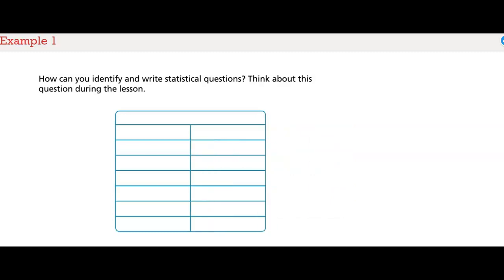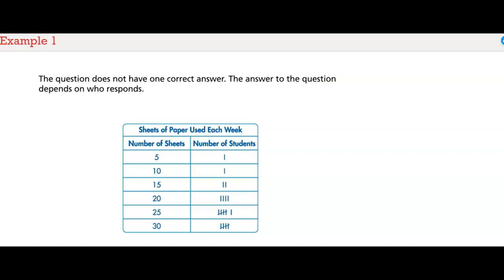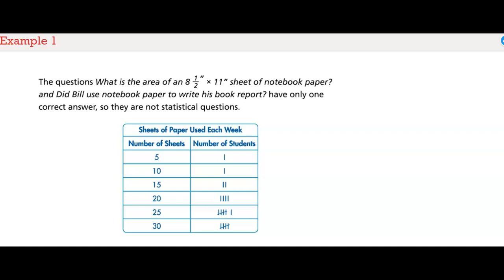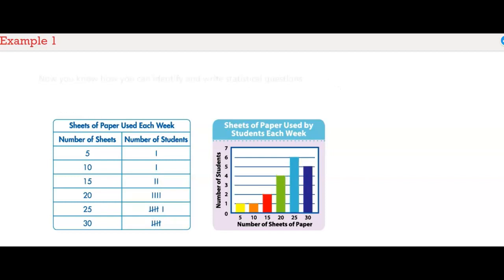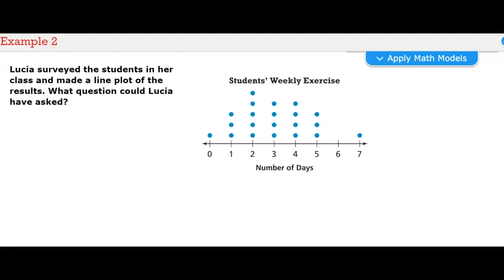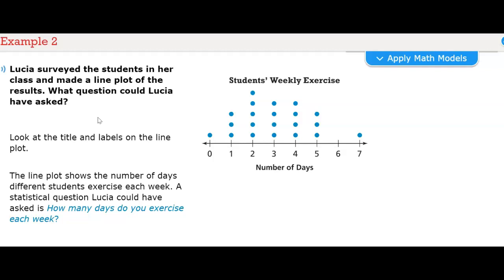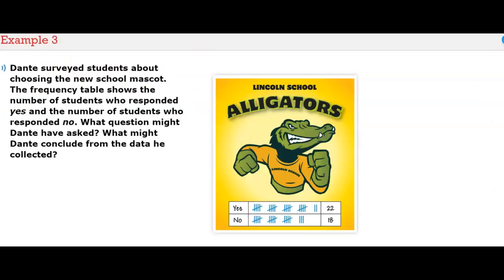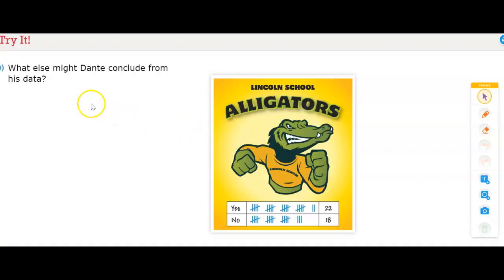8-1 Recognie Statistal Questions